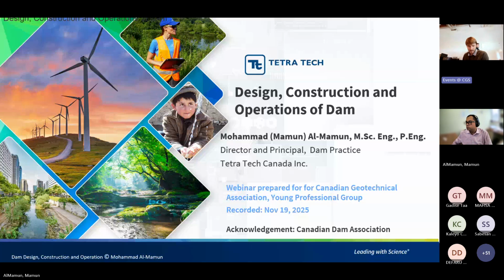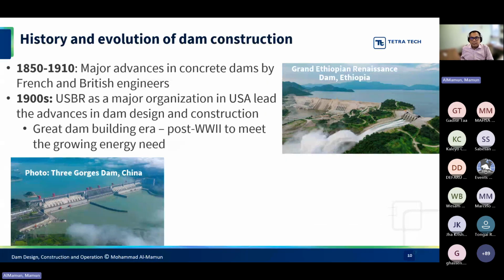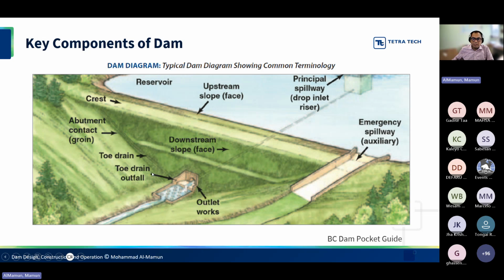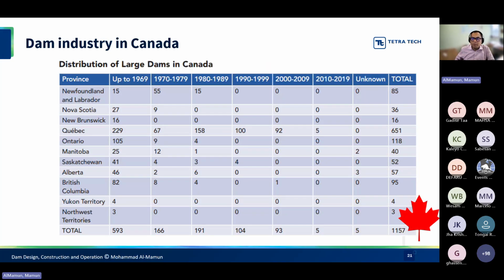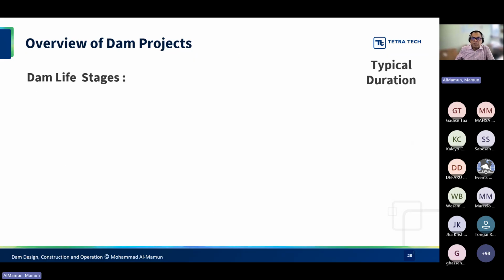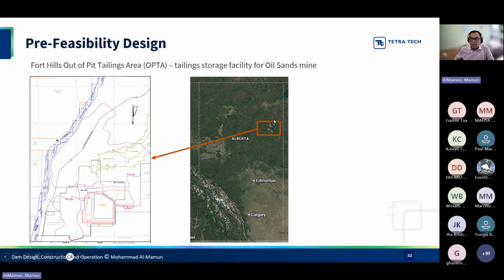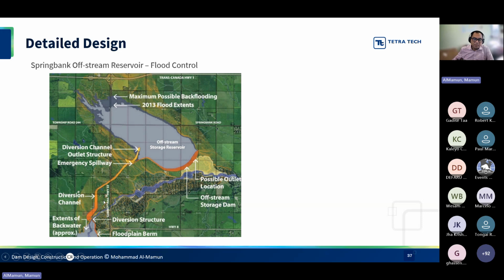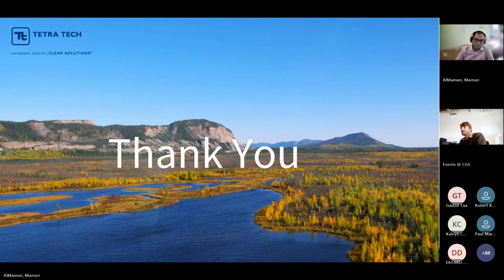GEOTECH 101 Series Technical Webinar 17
Recording: Geotech 101 Webinar – Session 17
Title: Design, Construction and Operations of Dam
Date: November 19, 2025
Speaker: Mohammad Al-Mamun, M. Sc. Eng., P. Eng.
Position:  Director and Principal Consultant - Dam Practice,Tetra Tech Canada Inc.

This session is part of the Geotech 101 Webinar Series, an initiative of the Young Professionals Committee of the Canadian Geotechnical Society (CGS). The series aims to support and inspire the next generation of geotechnical engineers through knowledge sharing and professional development.